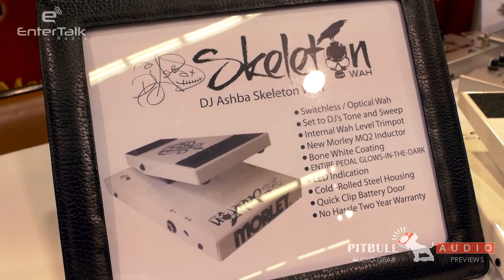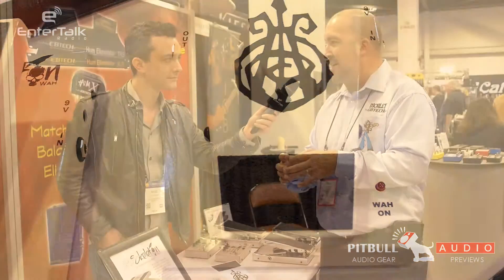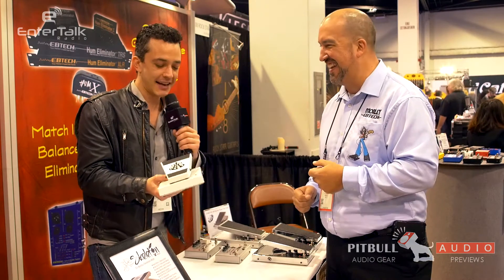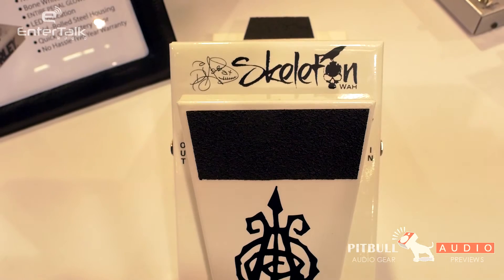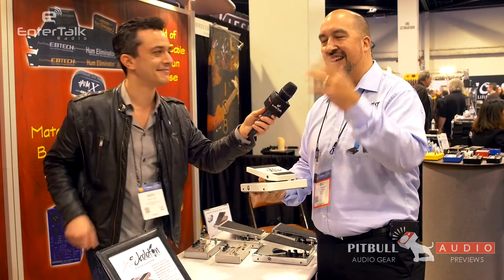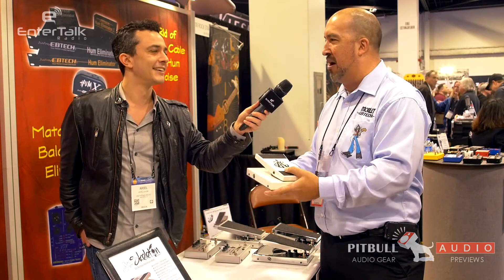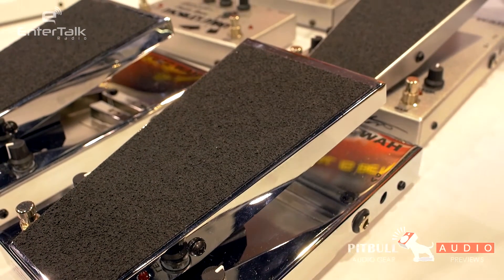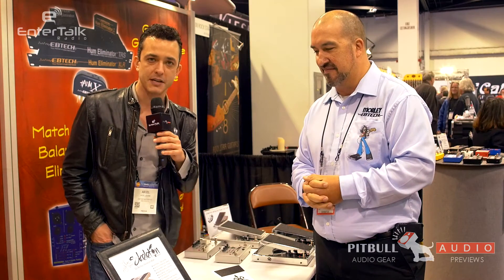NAMM Show 2017: Morley DJ Ashba Skeleton Wah Pedal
Recording Artist and EnterTalk Radio Correspondent Ariel Levine talks to Bill Wensloff from Morley about the new DJ Ashba Skeleton Wah.  Did we mention it glows in the dark?